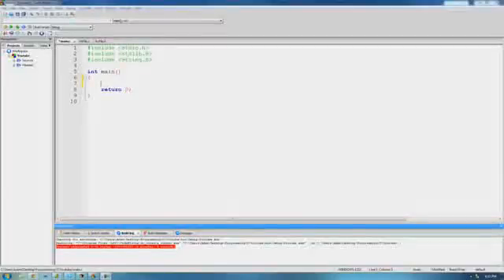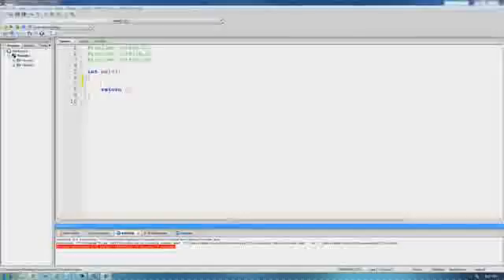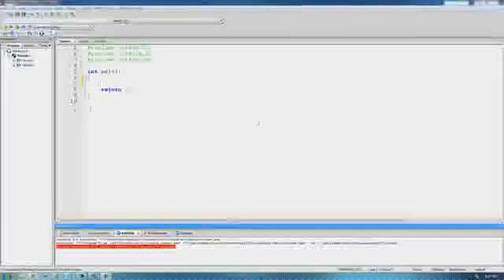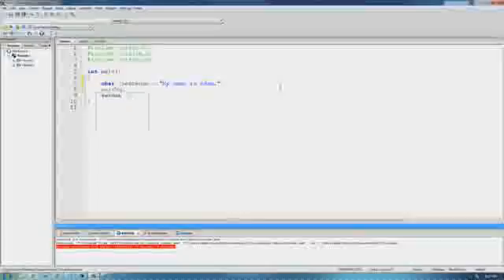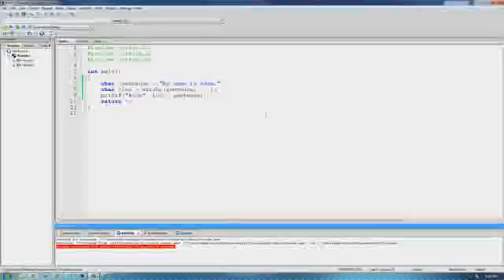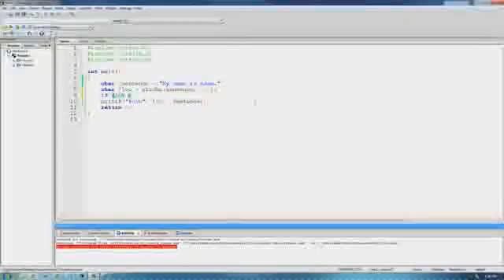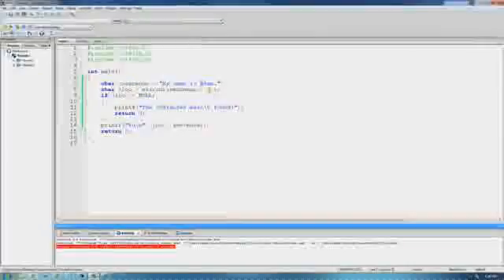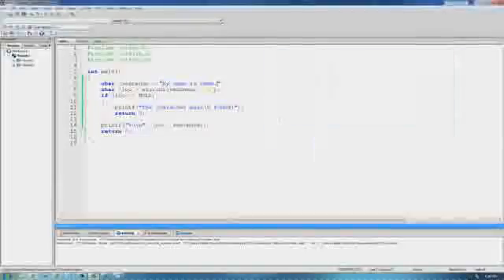C Programming Tutorial 53, String Functions pt 4